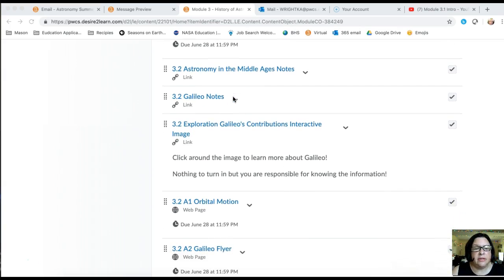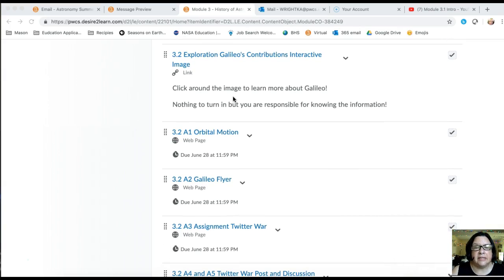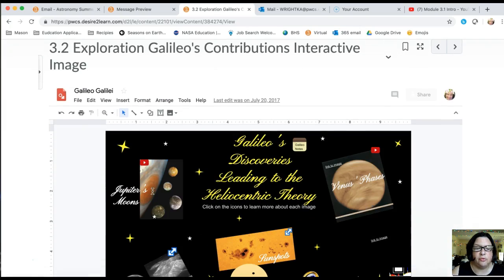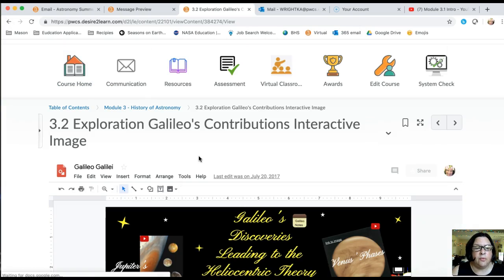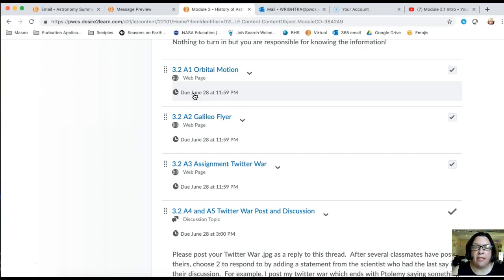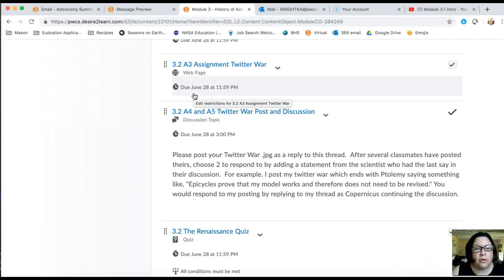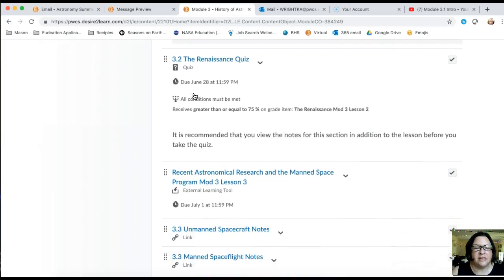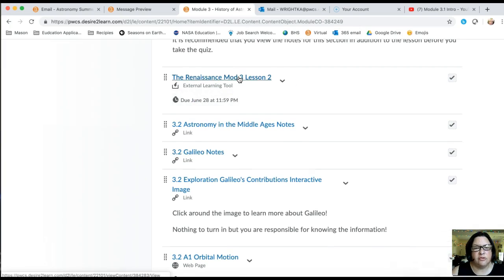Mod 3 Lesson 2 Intro